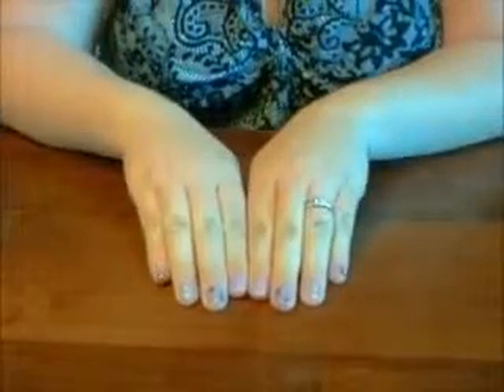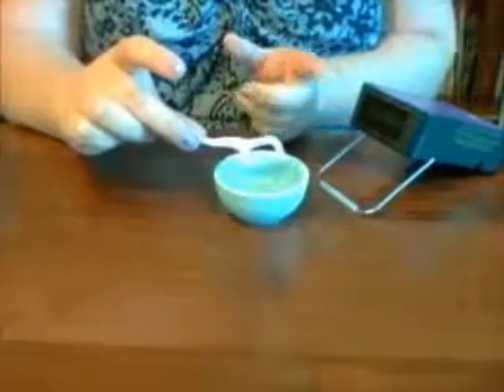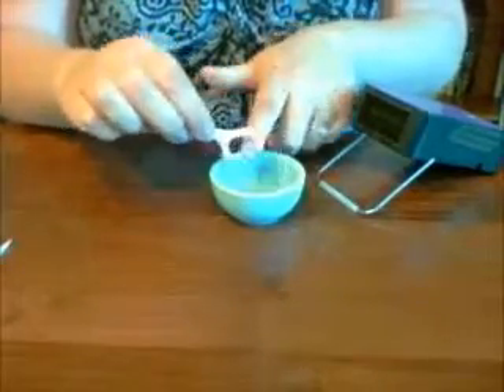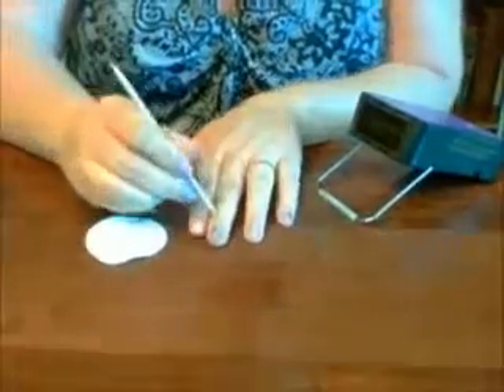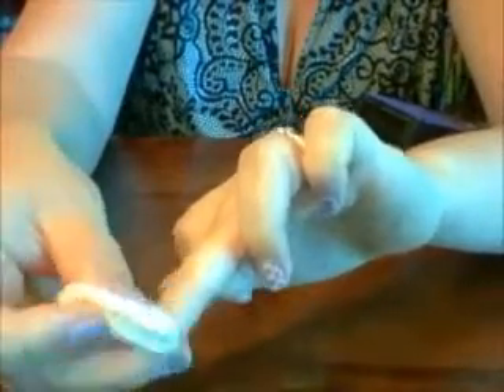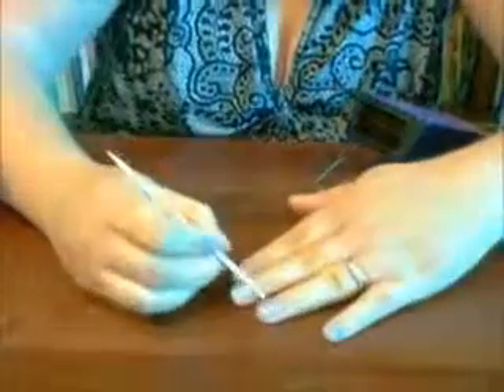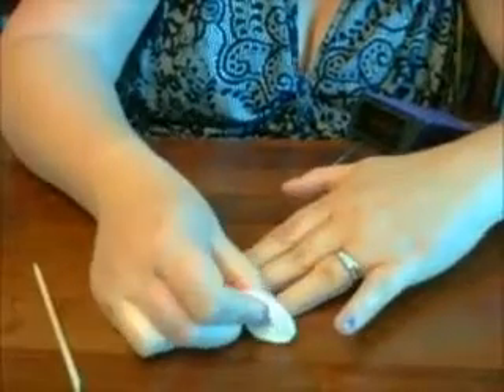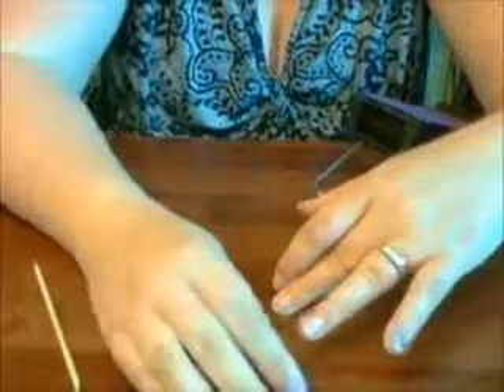Removing Jamberry Wraps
Watch three methods for removing your Jamberry nail wraps (warm oil, acetone, and Jamberry Non-acetone Lacquer Remover), and decide for yourself what works best for you!